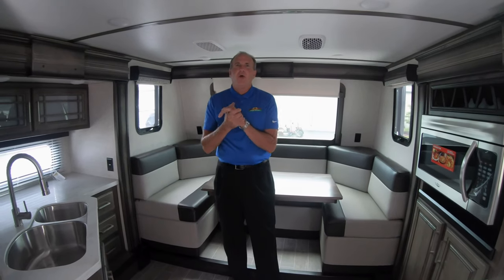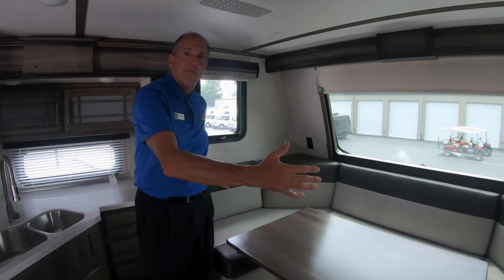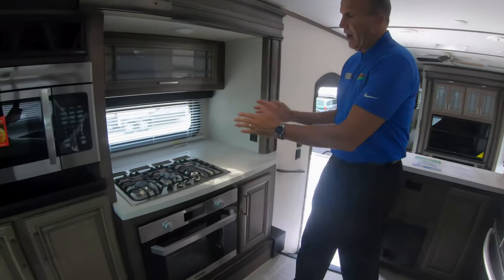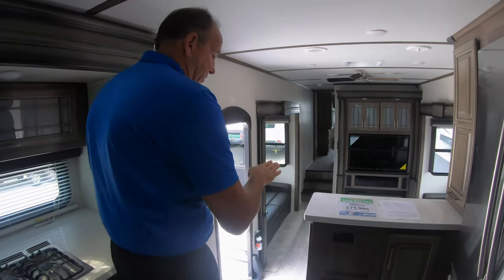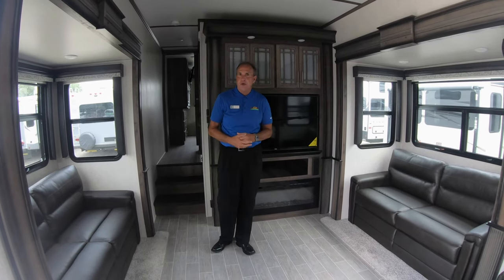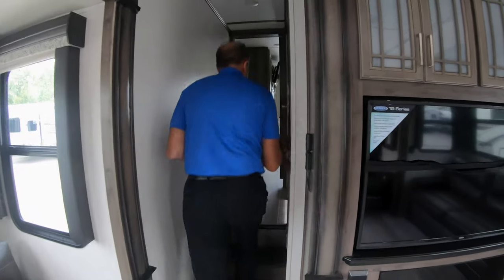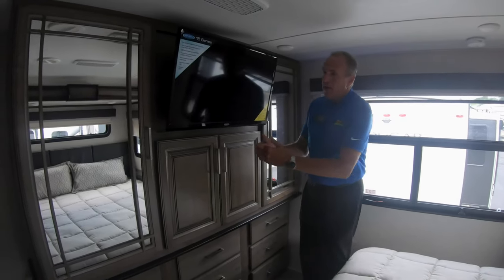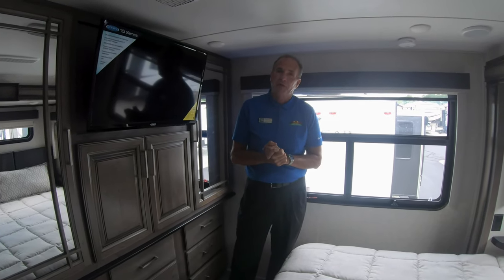ALL NEW Montana 3741 front kitchen fifth wheel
This weeks Feature Friday we take a look at the all new Montana 3741 front kitchen fifth-wheel!

Montana was created in 1998 for the sole purpose of providing a high-quality, luxury fifth wheel at an affordable price. By listening to customers, Montana delivered a fifth wheel to lead the industry in quality, style, innovation and value. Experienced RVers responded to the painstaking details crafted into every square inch of every floor plan as Montana quickly revolutionized the fifth wheel market in the late 90’s.